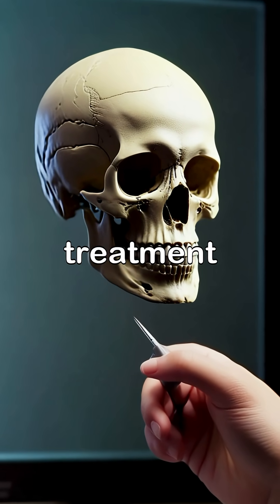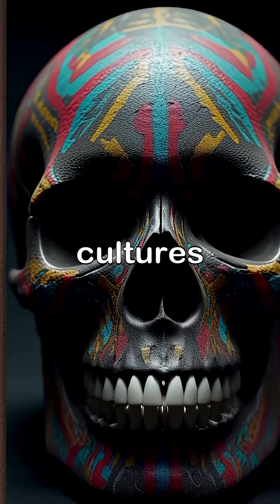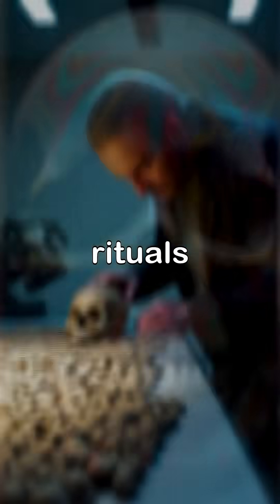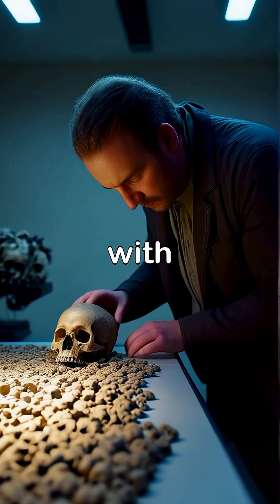Amazing Human Skull Facts You Didn’t Know! 🤯☠️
About the Video:

Did you know your skull is made up of 22 bones perfectly fused together to protect your brain and define your facial structure? 🧠 The human skull is one of the most fascinating parts of the body, featuring tiny openings called foramina that allow nerves and blood vessels to pass through—supporting vision, hearing, smell, and other vital functions.
In this video, we’ll explore amazing facts about the human skull, from its role in evolution and forensic science to how modern technology helps us study it today. You’ll discover why the skull is more than just “a bone,” but a living record of human history, health, and development.
If you love learning about the human body, anatomy, and evolution, this video is packed with insights you won’t want to miss.

human skull facts, how many bones in skull, human skull anatomy, skull structure explained, fun facts about the skull, human evolution, skull in forensic science.